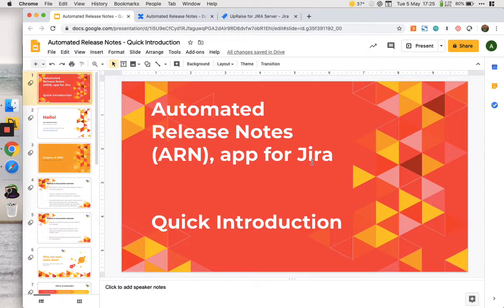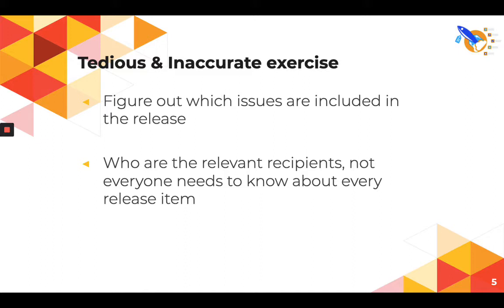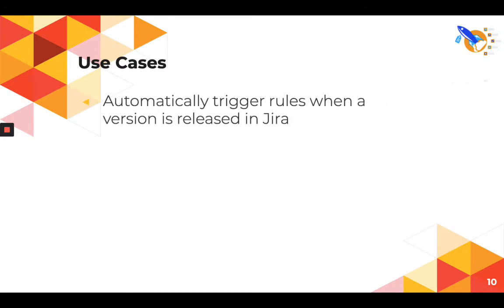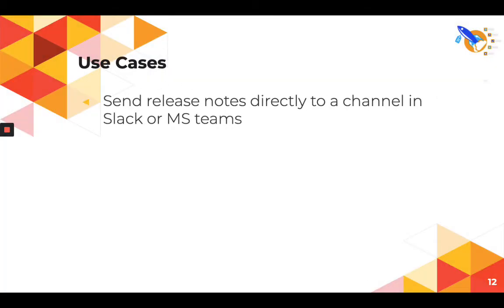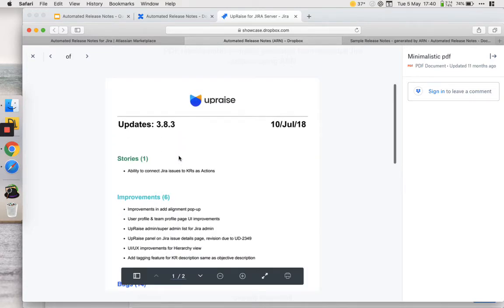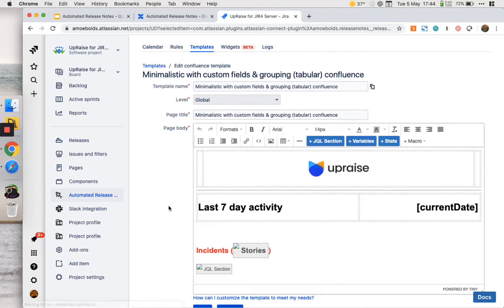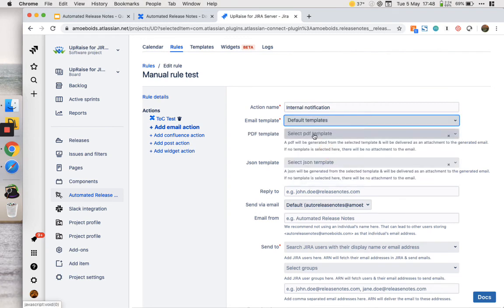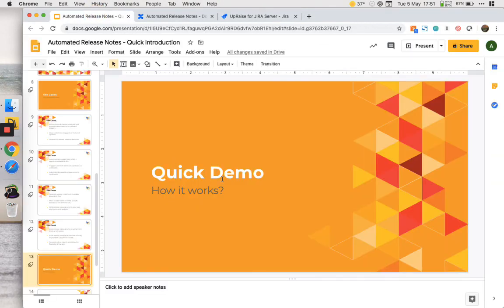Quick Intro to Automated Release Notes & Reports App for Jira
🚀 Quickly create and automate release notes and reports in multiple formats!

Creating and distributing release notes manually is a time-consuming and difficult process. In this video, you will see how software development teams can simply generate, format, and distribute release notes using the Automated Release Notes and Reports app for Jira. Whether you need PDF, email, Confluence, JSON, or Markdown, this app will streamline the entire process, ensuring that your updates reach the intended audience immediately.

✅Learn how the Automated Release Notes and Reports app disables manual work and generates release notes in multiple formats automatically.
✅ Explore how to integrate with Jira to extract relevant issue details and easily customise your release notes.
✅ Recognise how to modify templates to create release notes that are specific to your branding and target audience.
✅Discover how to instantly distribute updates via Confluence, Slack, email, and more with just one click.
✅ Find the best ways to create error-free documentation to ensure consistency, clarity, and accuracy in updates.

 🔹 Development teams seeking to optimise their release documentation process.
 🔹 Product Managers & Release Managers who need a structured way to communicate updates.
 🔹 Technical Writers responsible for crafting clear, professional release notes.